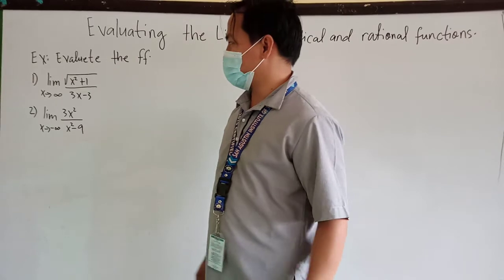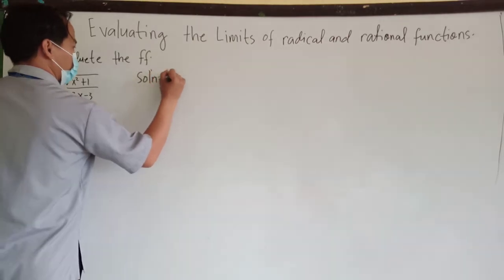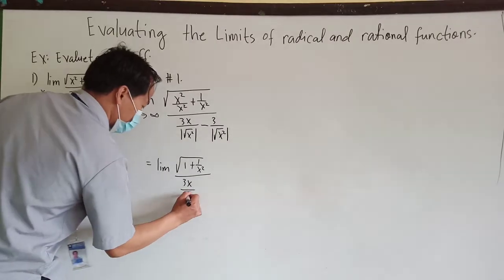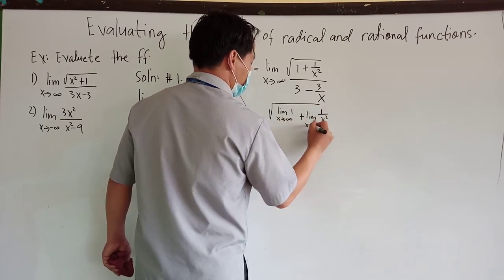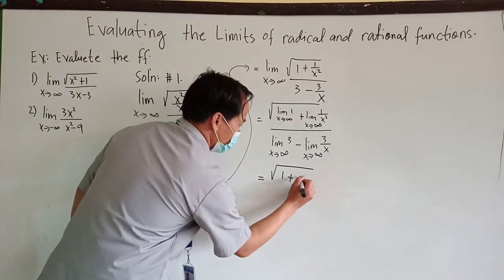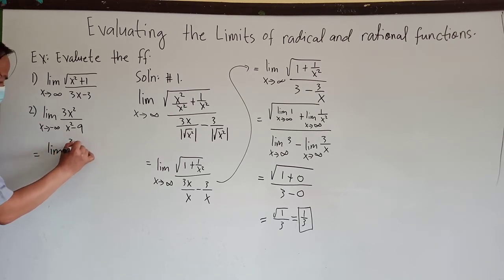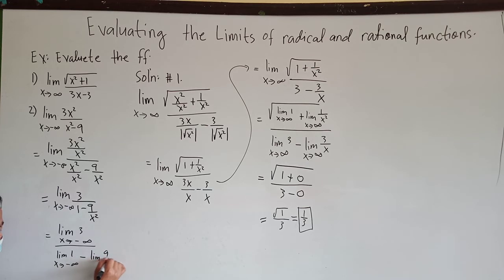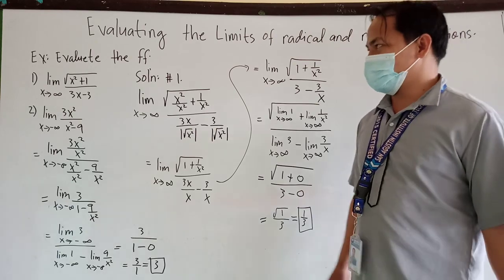Limits of radical and rational function